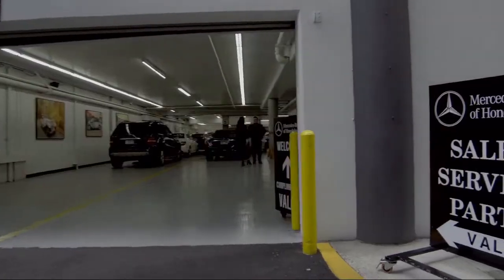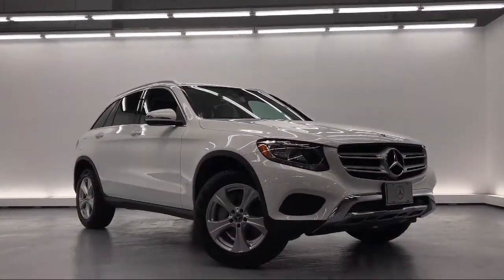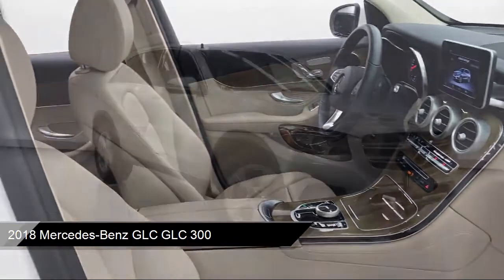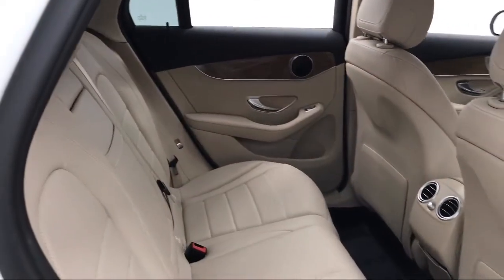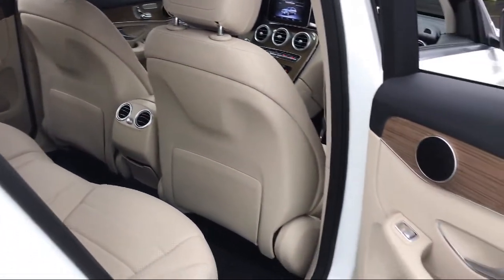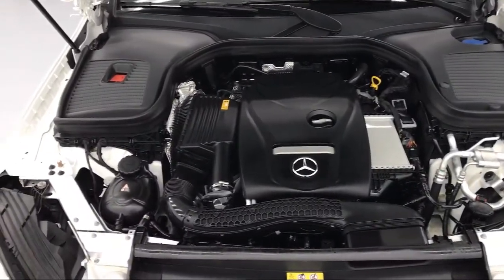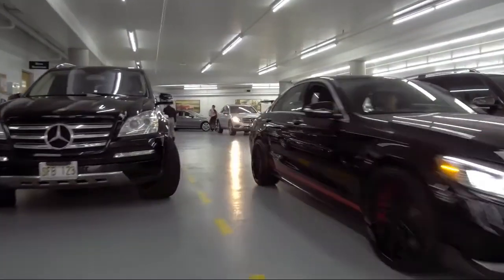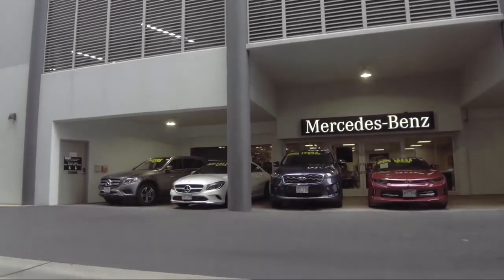2018 Mercedes-Benz GLC GLC 300 Honolulu Ewa Beach Waipahu Mililani Kailua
2018 Mercedes-Benz GLC GLC 300 Stock Number: MLC5708 Vin:WDC0G4JB1JV083245.